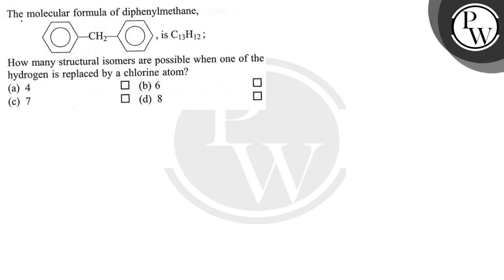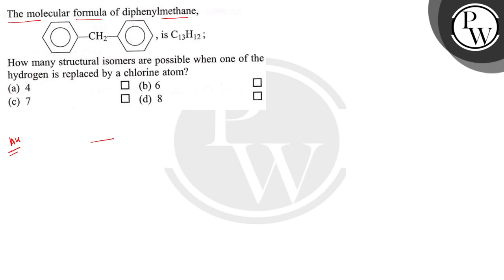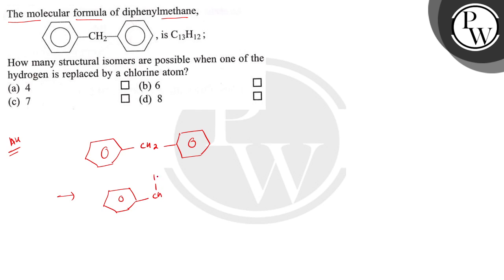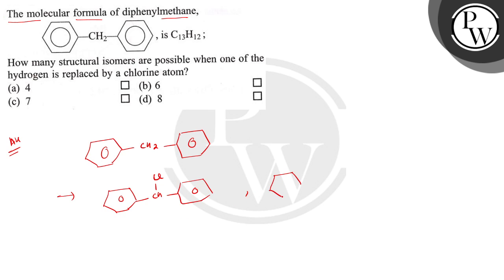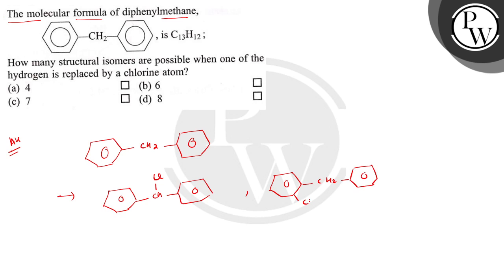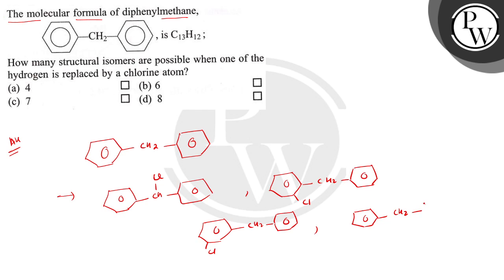The molecular formula of diphenylmethane, is C_13H_12; How many structural isomers are possible w...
The molecular formula of diphenylmethane,
is C_13H_12;
How many structural isomers are possible when one of the hydrogen is replaced by a chlorine atom?
(a) 4
(b) 6
(d) 8
ho